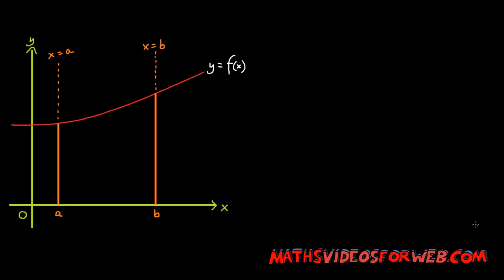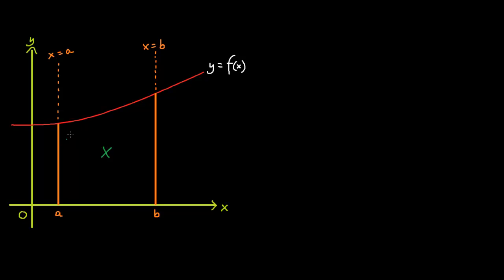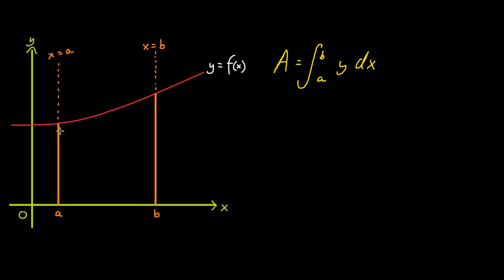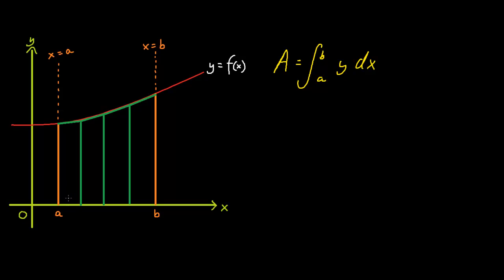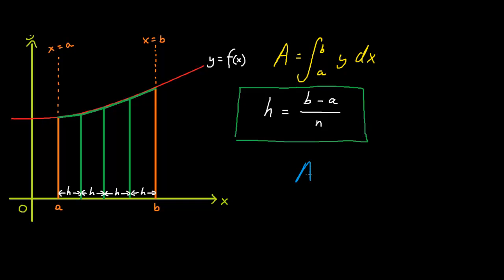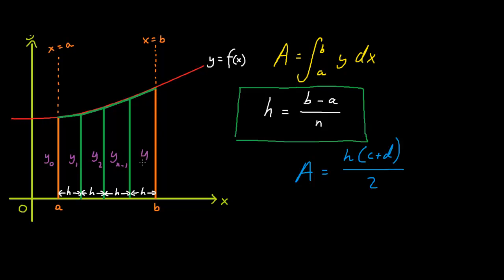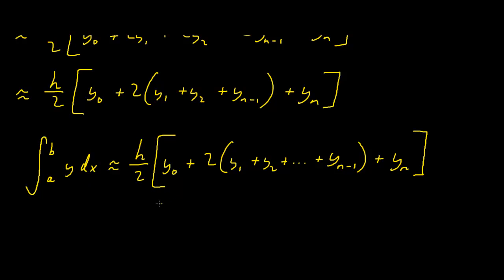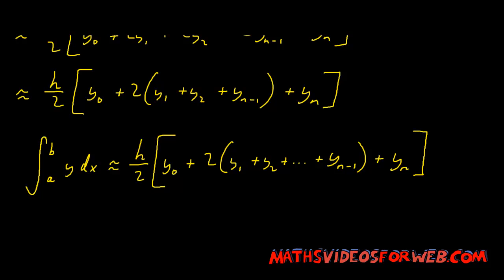Trapezium Rule Formula - Derived From Scratch